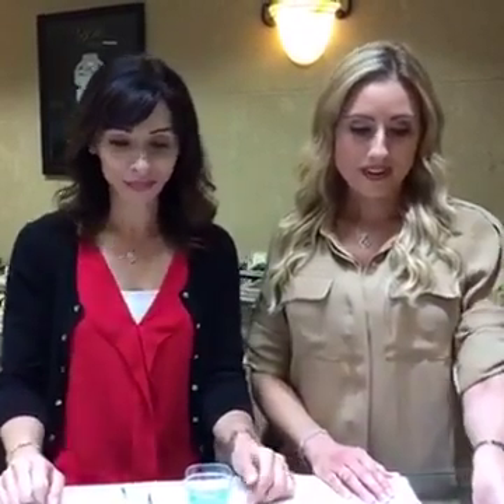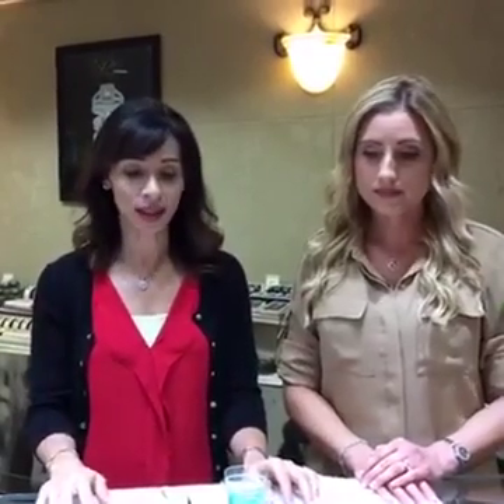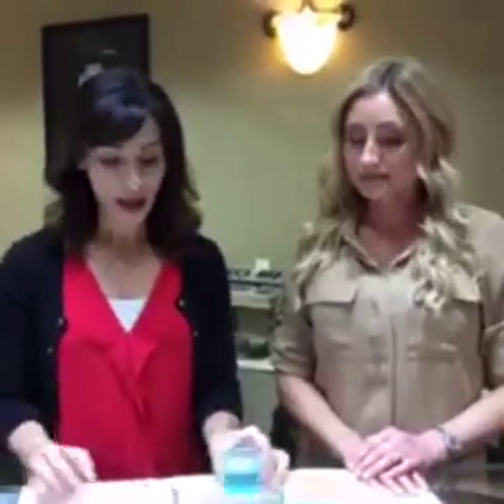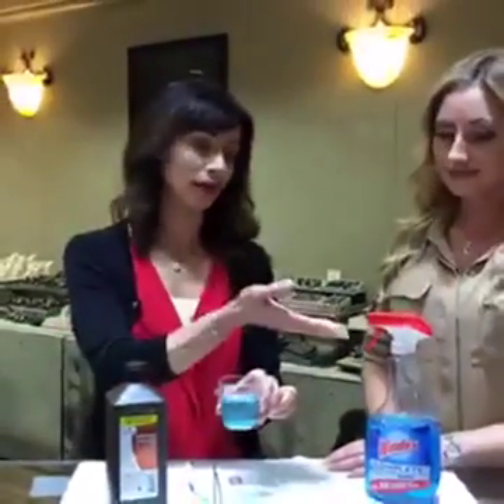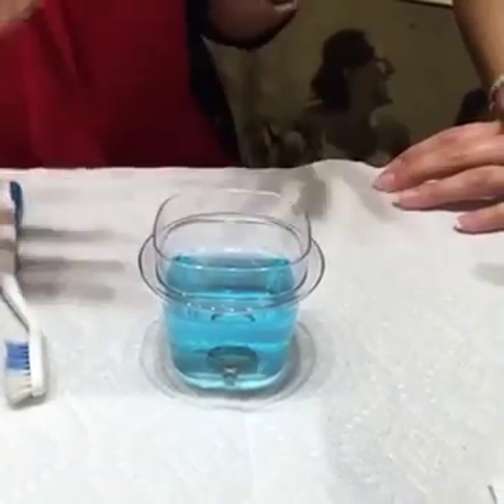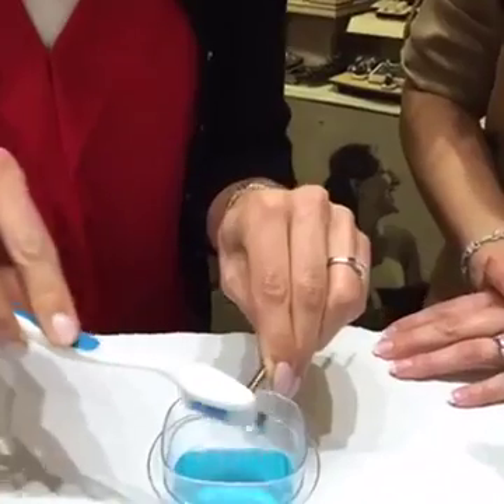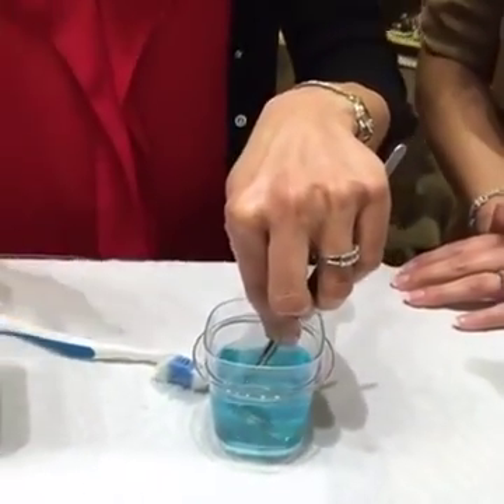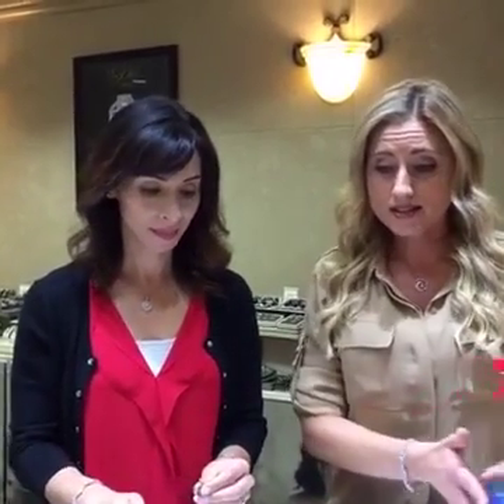After you say “I do”, here is a list of Do’s and Don’ts with your ring!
Buy like a jeweler and never pay the high retail markup again.

About Us: Israel Diamond Specializes in ideal cut, G.I.A and E.G.L certified diamonds at TRUE Wholesale prices directly to you, the consumer. See why we average almost half of the "Alleged sale Prices", and get an education on what to look for in a diamond.